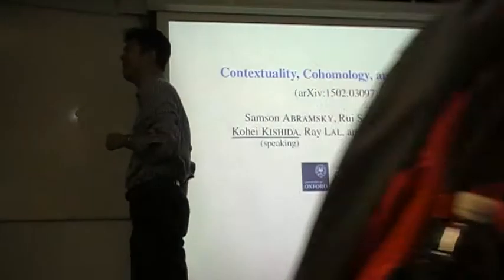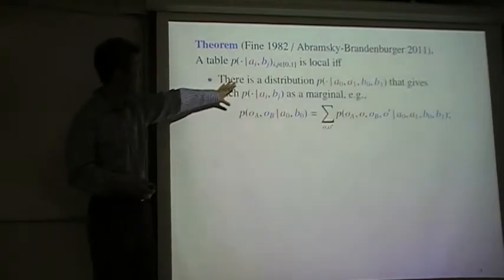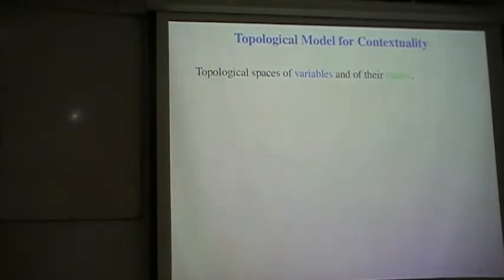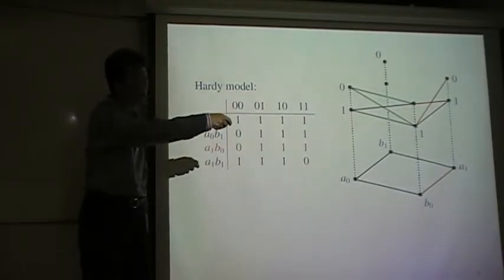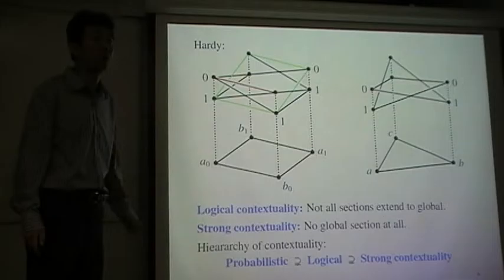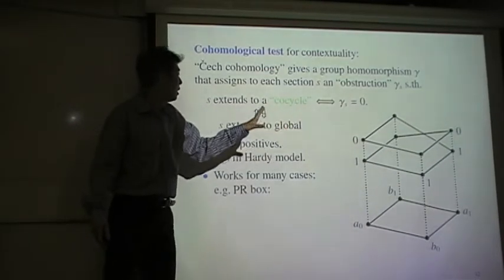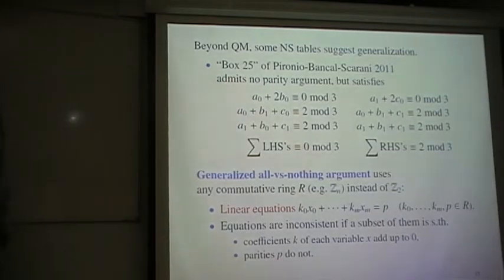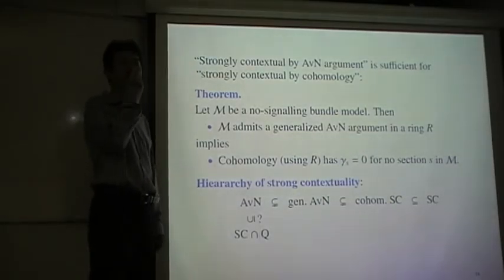Kohei Kishida, "Contextuality, cohomology and paradox"